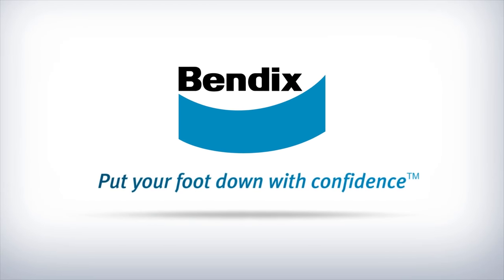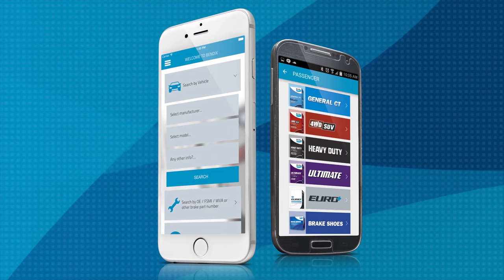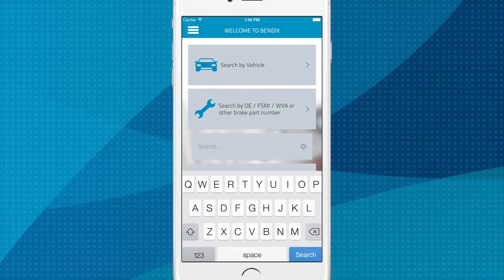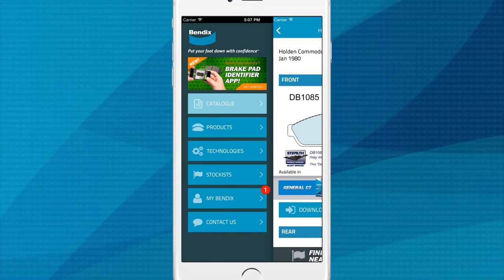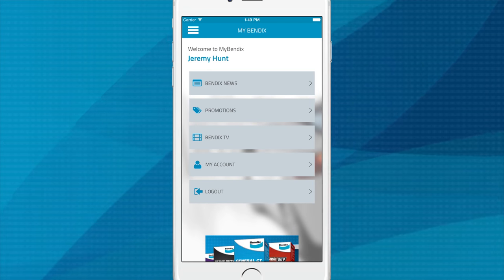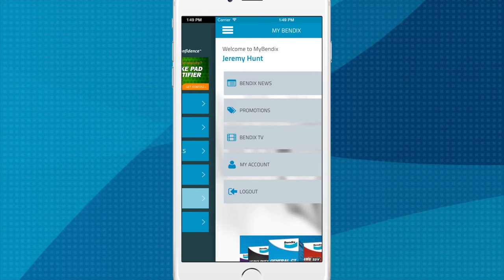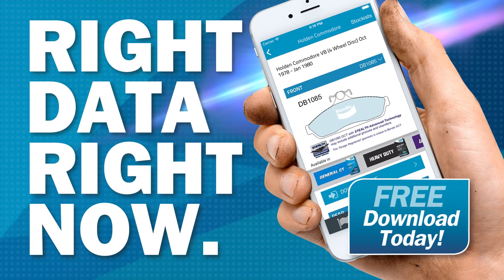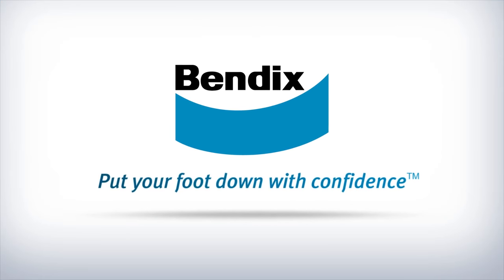The Bendix Catalogue App!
This intuitive tool has been specifically designed to provide you with the convenience of a mobile app to search applications for brake pad part numbers, and allow you to access all things Bendix, quickly and easily.
To use, you simply:

- Select the vehicle make, model and variant.
- Part number results will display for front and rear brake pads.
- Option to read more about the product and open the PDF.
- PDF options allow you to print and share in multiple ways.
- Also search by a Bendix part number to find the matching vehicle(s).
- Or you can search OE, FSMI and WVA references for corresponding Bendix part numbers.

This powerful app also lets you search your local Bendix stockist and check all current Bendix products and technologies information.

In addition to all of this, you can access the exclusive MyBendix area with news, media releases, technical bulletins, B-m@ils, Newsbrakes, marketing collateral, latest promotions and Bendix TV.

Download this easy to use app today to experience how convenient digital handheld cataloguing can be!